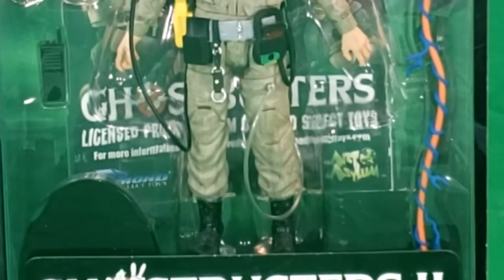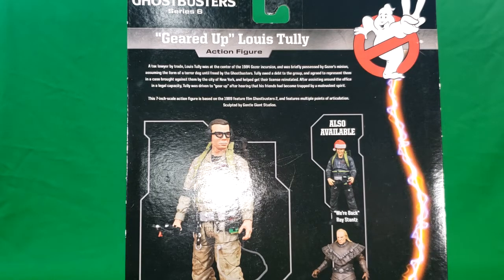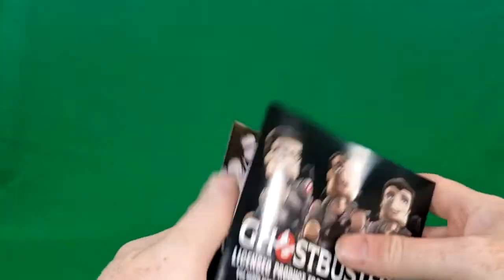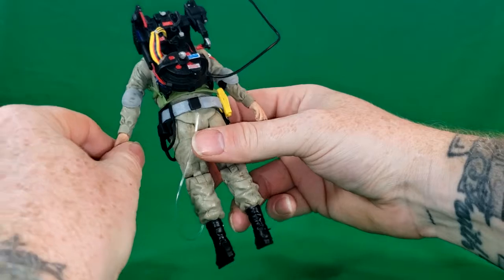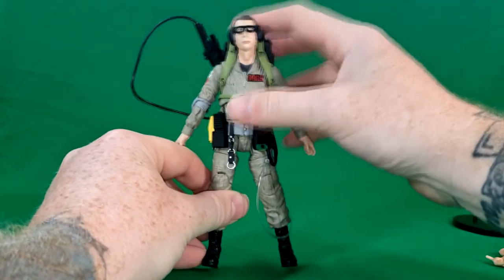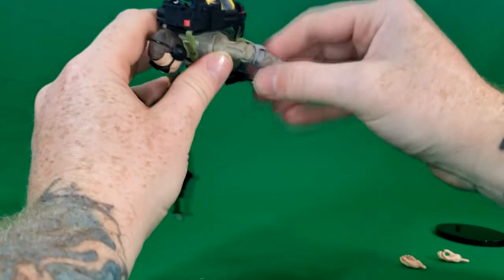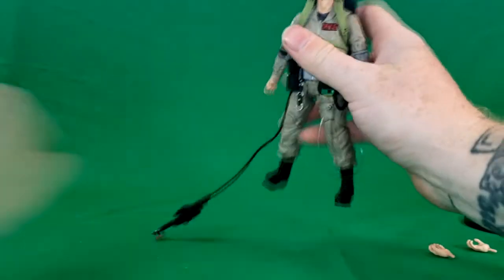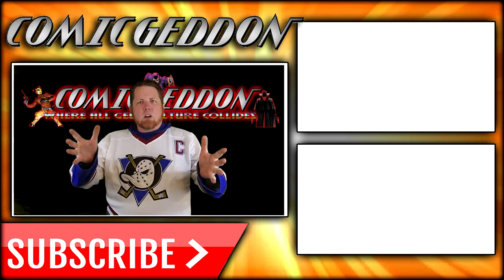Ghostbusters 2 Geared Up Louis Tully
Diamond Select Ghostbusters II: "Geared Up" Louis Tully Action Figure
"Geared Up" Louis Tully Action Figure is an action figure released in series 6 of Diamond Select's 7 inch action figure line. Based off of the Ghostbusters II's Louis Tully, which was portrayed by Rick Moranis.

Series 6 also included "We're Back" Ray Stantz and Vigo The Carpathian. All three were released in two versions, Toy's R Us exclusive Basic version, which lacked the diorama parts. The other version Select features the diorama parts to build the Fire House scene.

"Geared Up" Louis Tully comes with:
(four) hands
proton pack and neutrino wand
radio
proton stream
Removable belt with attached radio holder, lifegard II, belt gizmo, key fob, and two key fobs chained together.
basic stand
A tax lawyer by trade, Louis Tully was at the center of the 1984 Gozer incursion, and was briefly possessed by Gozer's minion, assuming the form of a terror dog until freed by the Ghostbusters. Tully owned a debt to the group, and agreed to represent them in a case brought against them by the city of New York, and helped get their license reinstated. After assisting around the office in a legal capacity, Tully was driven to "gear up" after hearing that his friends had become trapped by a malevolent spirit.

This 7-inch-scale action figure is based on the 1989 feature film Ghostbusters 2, and features multiple points of articulation. Sculpted by Gentle Giant Studios.